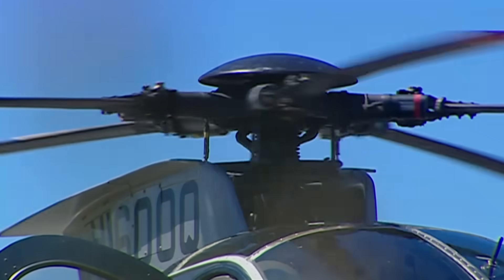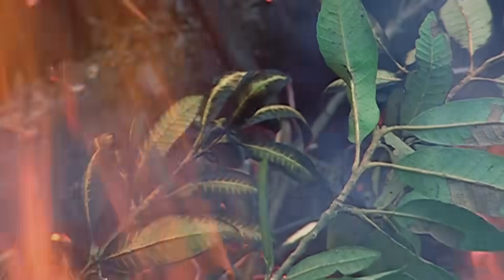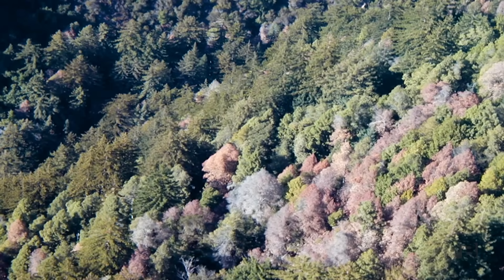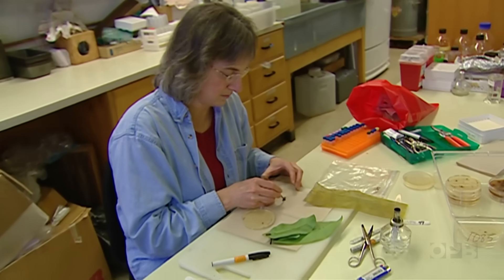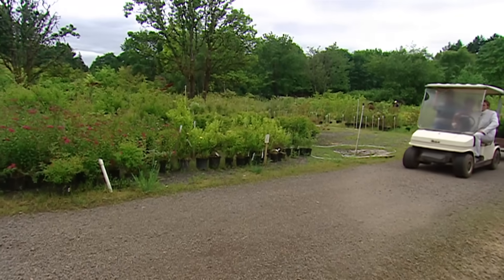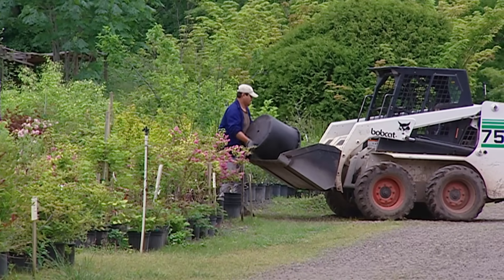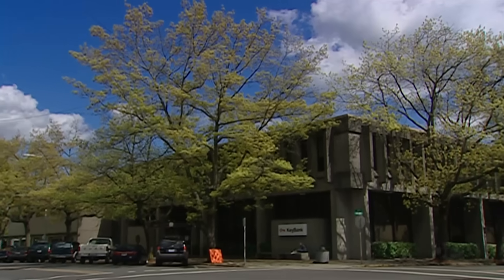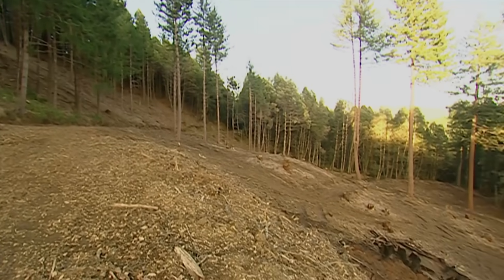Fighting Sudden Oak Death: Oregon's struggle to contain the threat | Oregon Field Guide Archives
Trouble is brewing in Oregon's southwest coastal forests. Sudden Oak Death is caused by a pathogen that targets tanoak and California black oak and can cause leaf blight in rhododendron, evergreen huckleberry, Douglas‐fir, grand fir and Oregon myrtle.

Oregon’s goal is containment, but since 2001, the quarantine area in Oregon has grown to over 500 square miles.

Originally aired on Oct. 6, 2008.

Chapters
0:00 How forest pathologists look for sick trees
1:45 Using slash and burn to stop Sudden Oak Death
3:52 The history of Sudden Oak Death
4:45 How pathologists look for Phytophthora ramorum
7:04 The dangers of Sudden Oak Death to rhododendrons and nurseries
9:52 How foresters are intervening in the spread of Sudden Oak Death
11:17 What Sudden Oak Death could mean for Portland
12:17 The struggles to prevent Sudden Oak Death in Oregon
13:29 The ecological impact of Sudden Oak Death on the environment
15:22 Credits

To read more about Sudden Oak Death, check out these OPB articles.

Deadly Plant Disease Confirmed for The First Time In Pacific Northwest Fir Trees